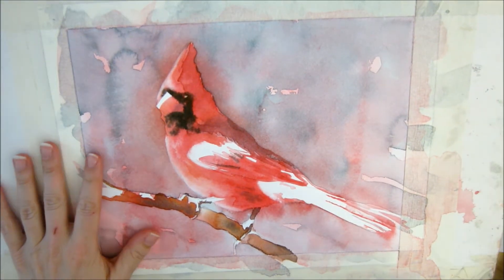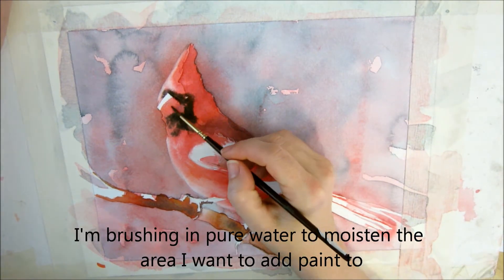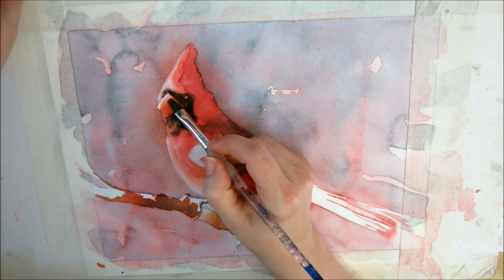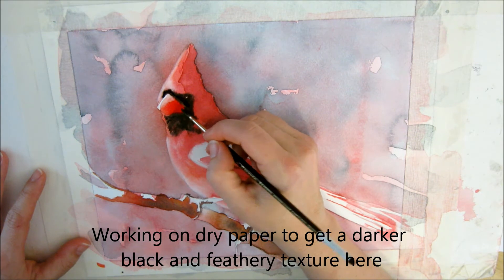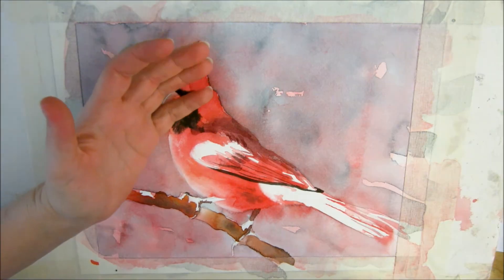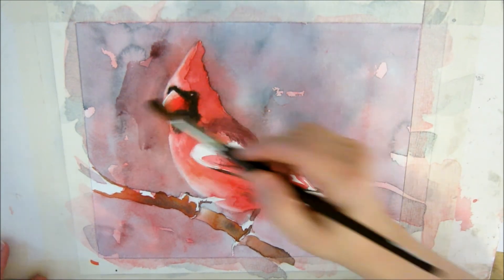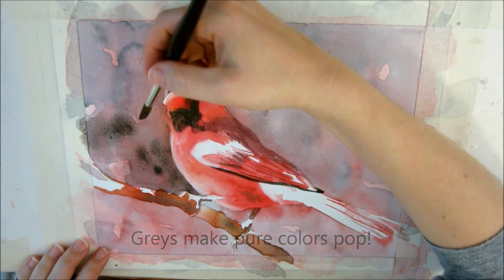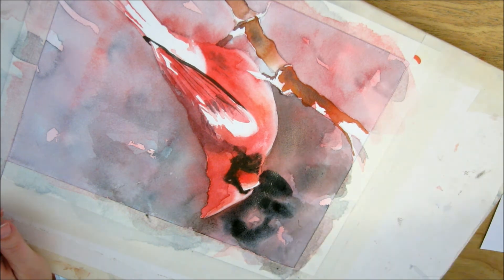Watercolor Cardinal Red Bird - Session 6 - Refining details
Be sure to check out the playlist I created to see all of the videos in this series.

Try it for free until the first of the month, when payments are collected.  You can cancel anytime, even before you pay anything!